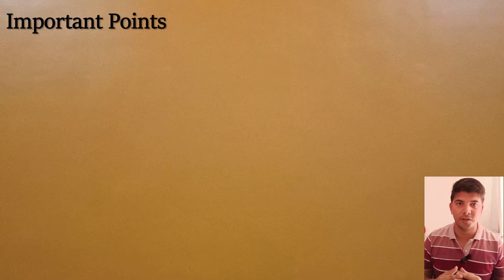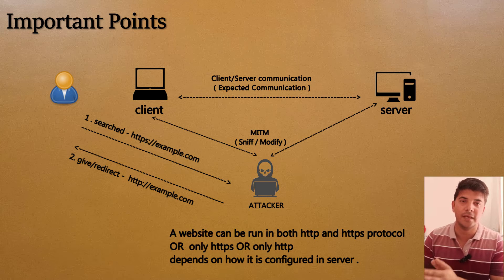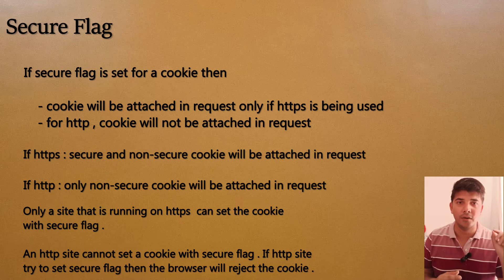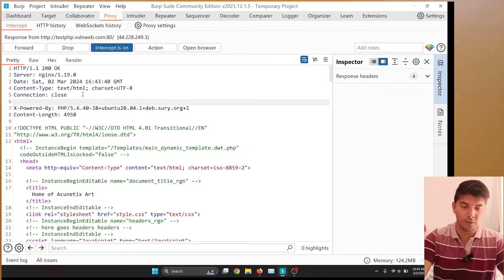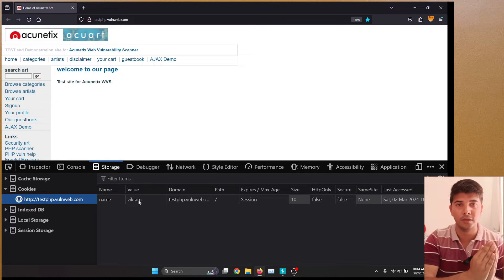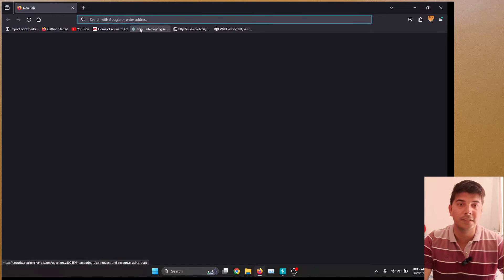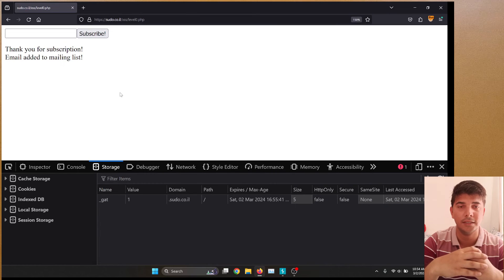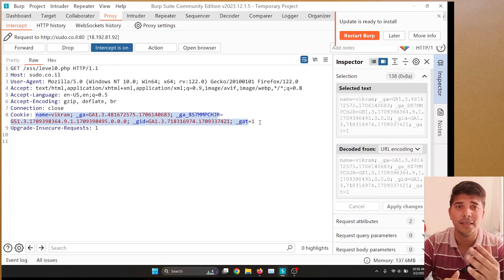secure flag in a cookie | secure cookie against MITM attacks | working of secure flags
Hello guys , this video is about understanding the core concept of secure flag in a cookie which is used to provide protection against man in the middle attack . when secure flag is set in a cookie , then a cookie will be attached in a request only what communication is happening via https protocol . I started with explaining the basics of http and https protocol . post that , I explained how MITM attack works . post that , I give detailed working of secure flag and how secure flag is useful in working against MITM attack . I gave practical working of secure cookies as well .
- what is http and https protocol
- what is MITM - man in the middle attack
- redirection attack in mitm
- what is secure flag in a cookie
- what is a secure cookie
- examples of secure cookie
- secure cookie against MITM attack
- working of secure flags
- secure vs non-secure cookies
- why we should use secure cookies
- practical working of secure flag
- detailed knowledge of secure flag in a cookie